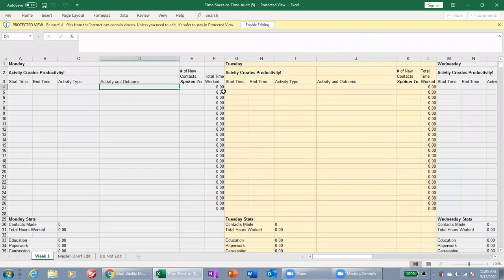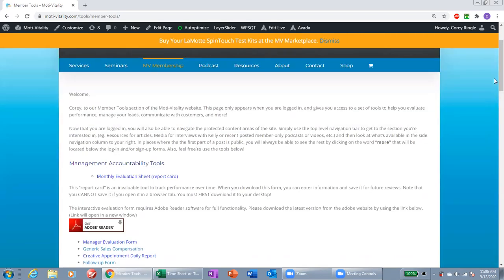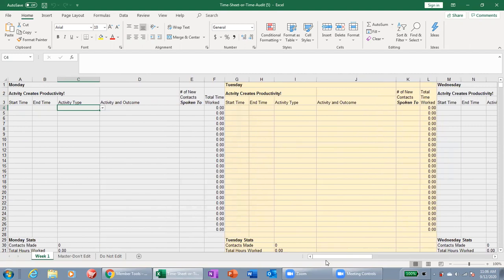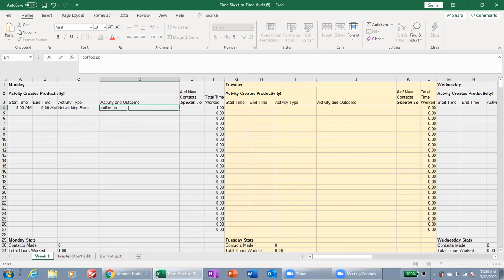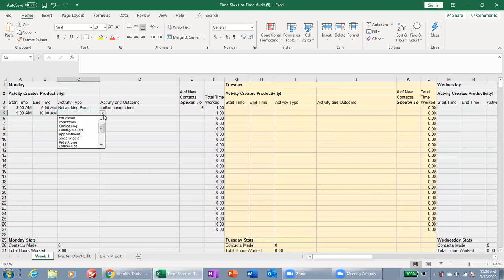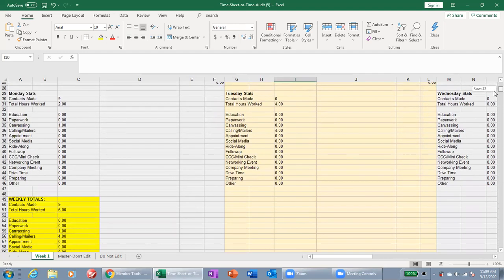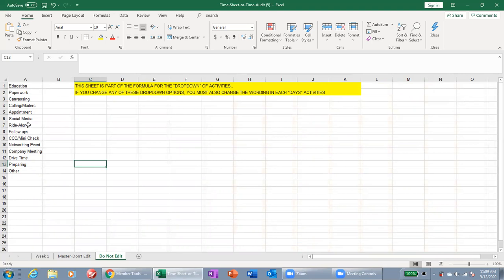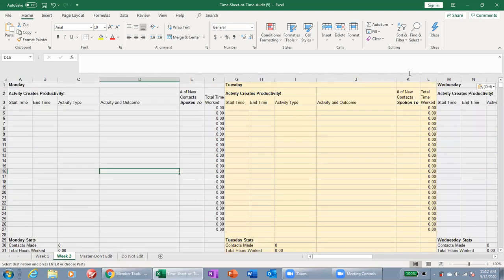Time Audit/Daily Time Sheet Walk-through (Accountability Tool)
Do you need a new daily time sheet? Is it time for a "time audit"? How can you or your employees better utilize their time throughout the day? This video is a walk-through of the time audit that we use at Moti-Vitality. You can use this tool to keep track of your employees activities or simply use it to see how you can better use your time.

About Us:
Moti-Vitality, LLC was founded in January 2008. Our name, Moti-Vitality, originated from the concept of what we call ”Vital Motivation” We believe in being more than just motivated. We believe in being vitally motivated. This requires assessment, identifying and initiating change, and developing long-term habits that are life altering. Moti‐Vitality was created out of passion for the water treatment industry. We are committed to helping professionals in our industry design and implement action plans in order to have the most significant impact on their companies, communities and the environment

Our goal is to excite water treatment professionals about the industry and to grow our industry with integrity. We utilize “proven” modern methods of lead development including management by example (versus dictatorship) and accountability to refocus organizations on the path of success.

Moti-Vitality believes that the water treatment industry is among the most important global industries. We believe that education is a critical part of raising the integrity and reputation of this industry.

Moti-Vitality believes that simply telling a group what to do is not enough. We provide step-by-step proven methods of how to achieve the results desired. Moti-Vitality’s presentations and consultations will provide valuable education, and prove entertaining as well. Best of all, the benefit to business owners for the initial investment is a well trained sales staff that can and WILL achieve sales goals!

Moti-Vitality believes that service is not about what happens when something goes wrong (although that is important), but rather what happens when everything is right. We offer a superior level of service and quality through our client-centric approach, scalable solutions, and unique business philosophy. We will never ask a client to do something we are not willing to do or have not done ourselves.

Moti-Vitality’s management staff all has significant work history providing organizations large and small with high-quality sales, management & educational services. Whether it’s creating training or documentation of a product, process, system, or service, Moti-Vitality has a strong history of successful delivery.

In addition to Moti-Vitality’s Hiring, Training, and Consulting Services, Moti-Vitality is proud to introduce the MV Marketplace where we offer industry specific products at near distributor prices along with the expertise and actual field knowledge necessary to help members of the industry use the tools to maximum benefit.  We are adding new products daily.